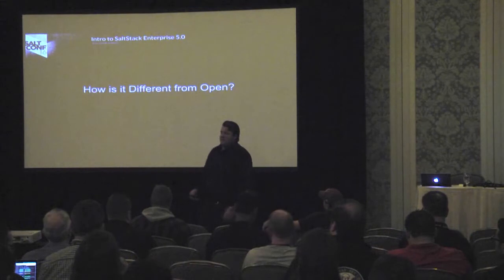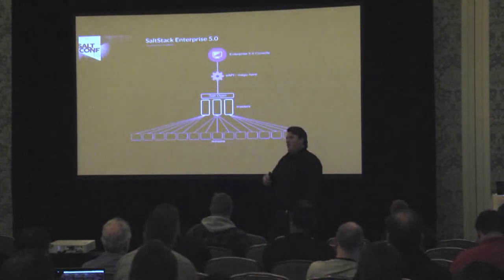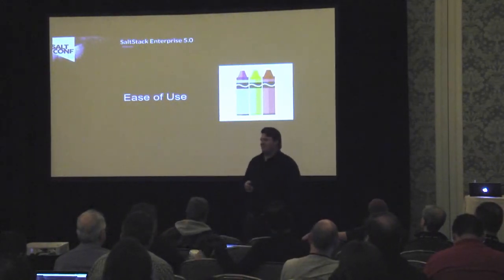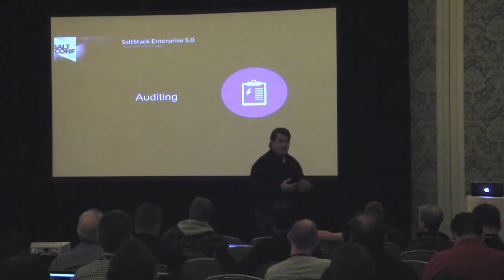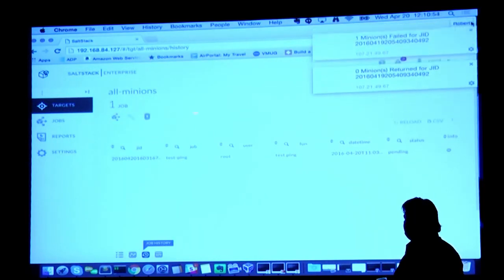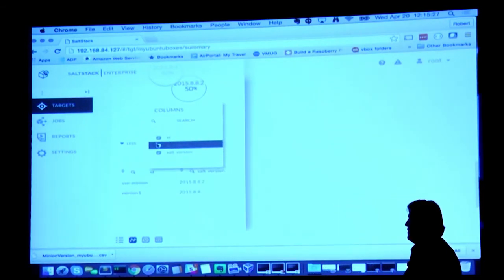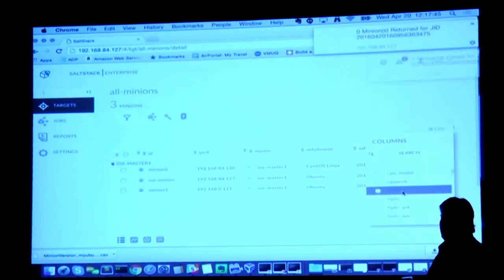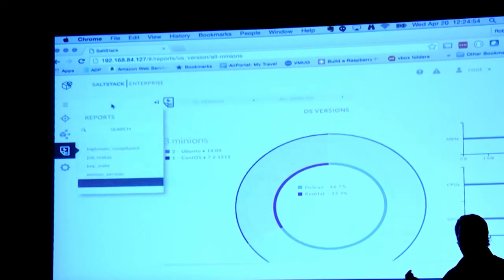Introduction to SaltStack Enterprise 5.0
A SaltConf16 tech talk by Matt Meservey and Rob Booth. Get an early look at the completely new SaltStack Enterprise 5.0 product which includes a new architecture, Enterprise API and an entirely new graphical user interface. The session will cover how SaltStack Enterprise makes the power and scalability of Salt accessible to your entire team, and how you can use SaltStack Enterprise to automate and manage IT operations through an easy and intuitive GUI. We'll demonstrate the creation of targets, running jobs, controlling access to an environment through role-based access control, and tracking this history of everything that happens in an infrastructure. We will also discuss the roadmap and where the SaltStack team is taking SaltStack Enterprise and how we’ll make managing complex infrastructure easier and better than ever.